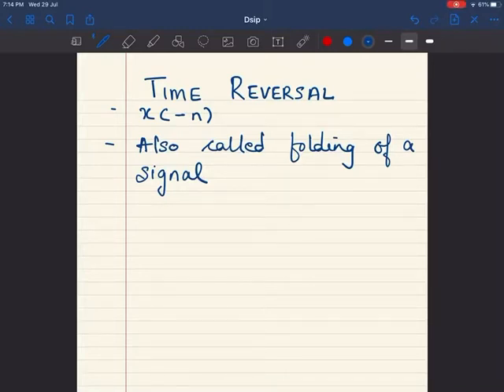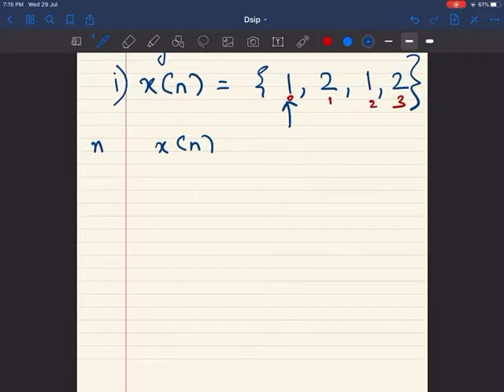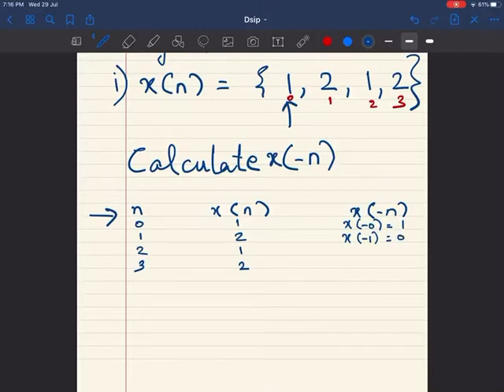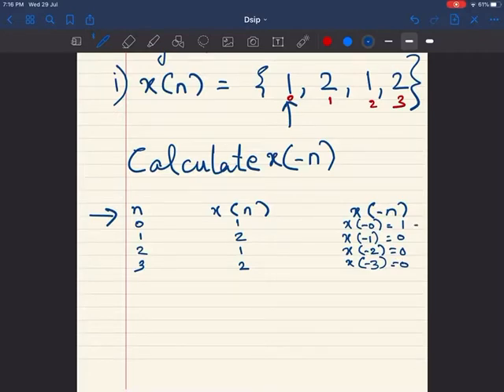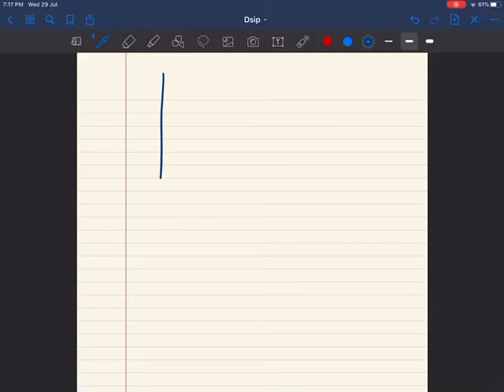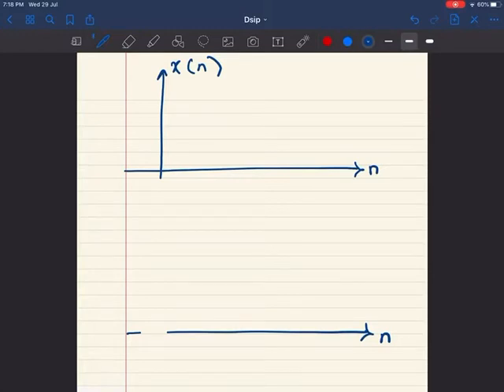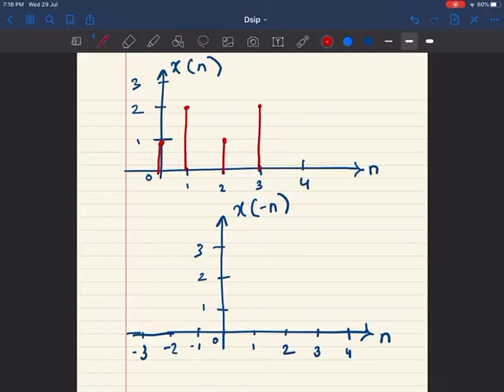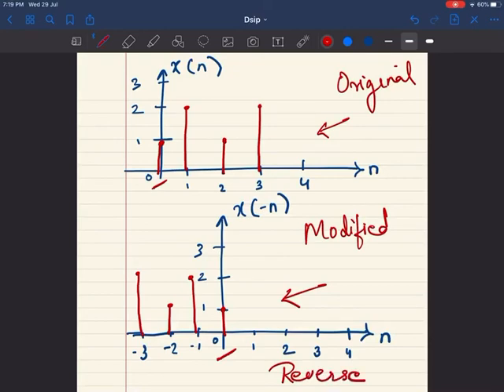Operations on Signals- TIME REVERSAL